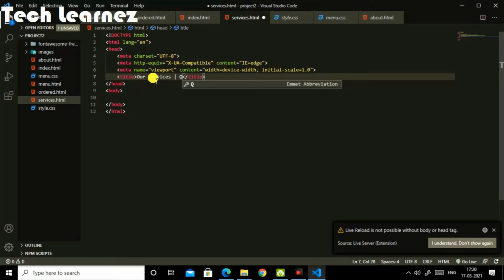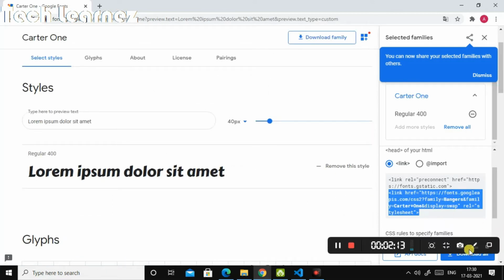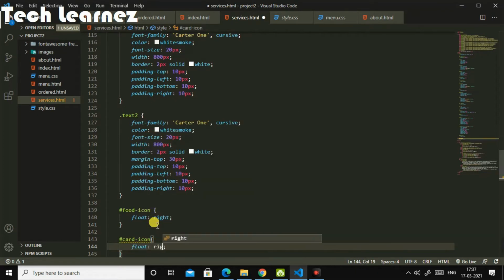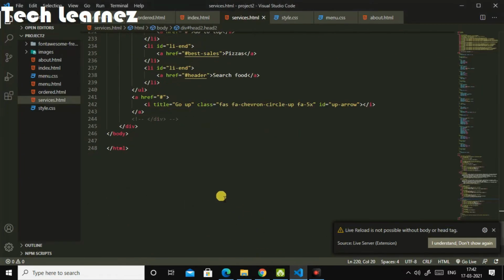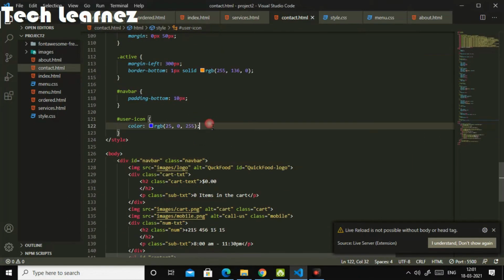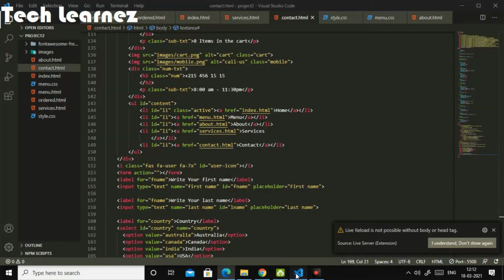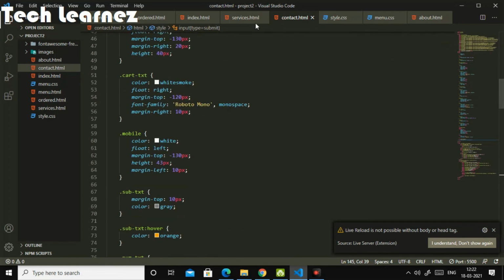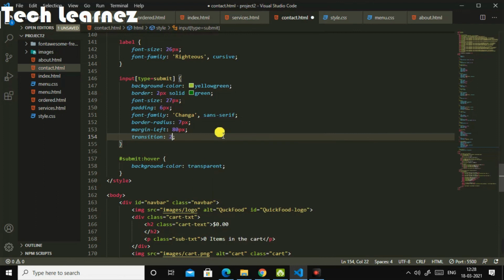# 8 Adding services and contact section | How to make food website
Hey guys welcome back to Tech Learnerz in this video we will be adding services and contact section in our food website.

❗❗ I couldn't add font awesome file , so you can download font awesome and add in your folder

🔴Fonts i used👇👇:
‣‣Pirata
‣‣Roboto Mono
‣‣Merriweather
‣‣Mukta
‣‣East sea doko
‣‣Reggae
‣‣Rancher
‣‣Stick
‣‣Acme
‣‣Exo
‣‣Stick
‣‣New rocker
‣‣Changa
‣‣Righteous
‣‣Bangers